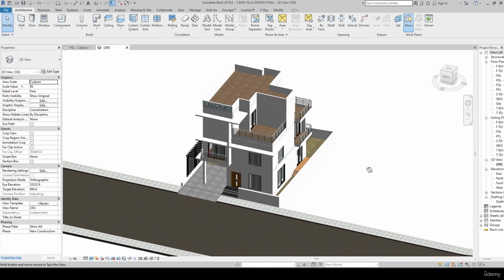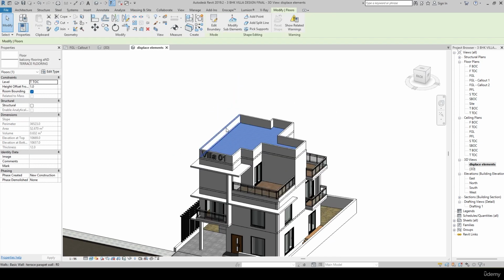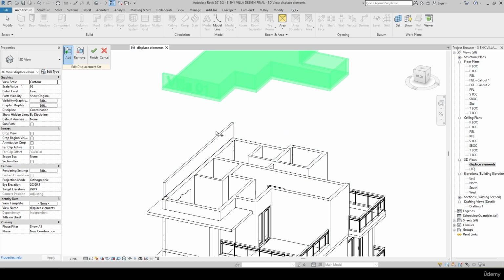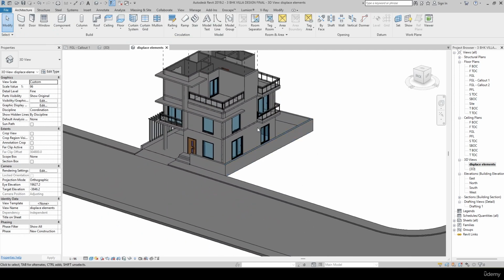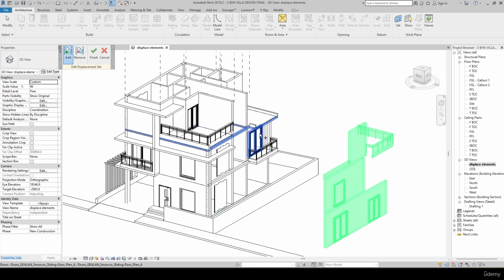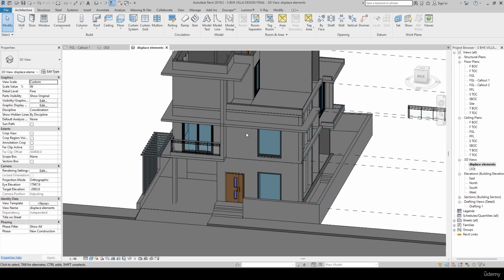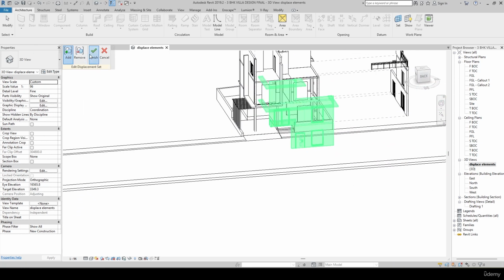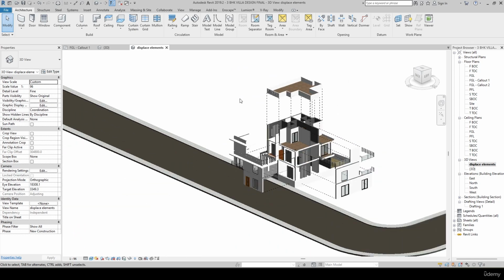Revit for Architecture & Design Part.19 - Creation of Displace elements